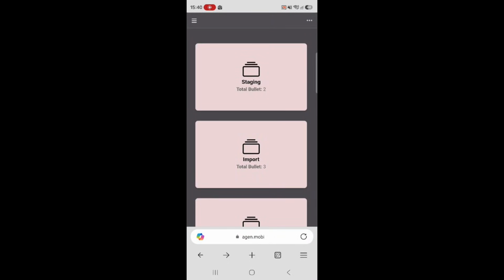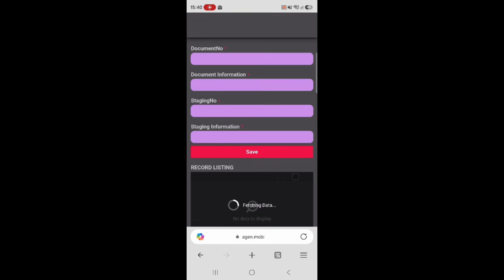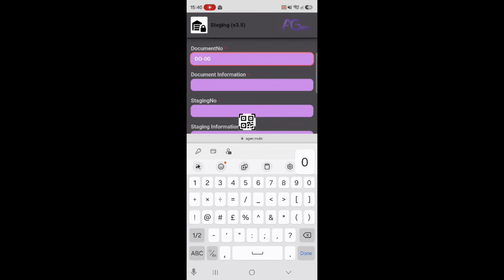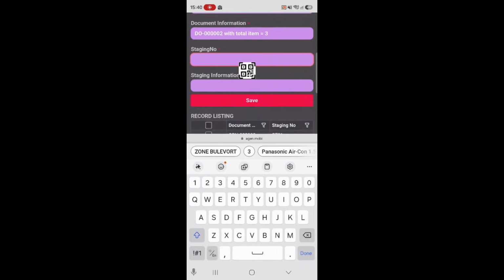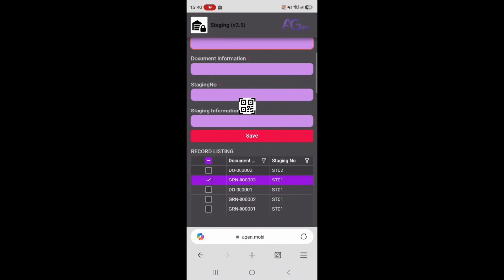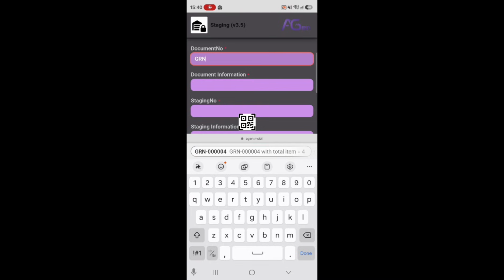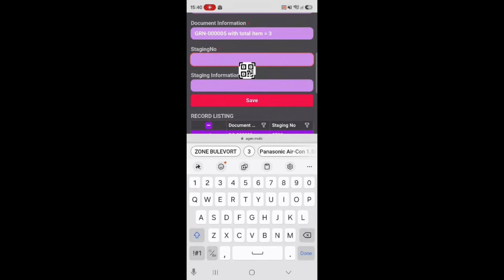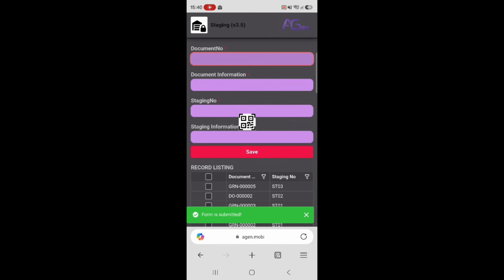How to Manage Warehouse Staging Steps in AGen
Efficient warehouse management relies on accurate item tracking and fast staging assignments. This video tutorial guides you through the process of mapping Delivery Orders (DO) and Goods Received Notes (GRN) to designated staging locations using the agen.mobi mobile system. Follow along to learn how to select document numbers, assign staging codes, and verify submitted records in real time to keep your inventory organized and ready for dispatch.